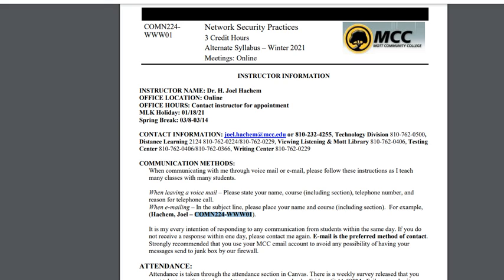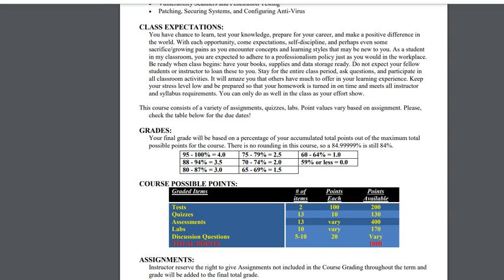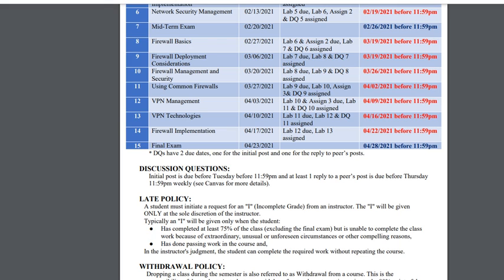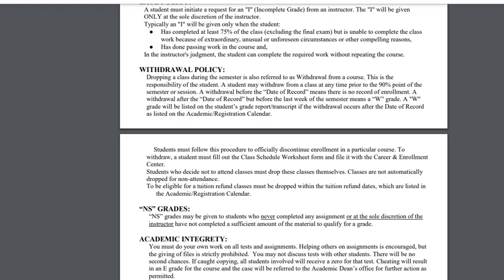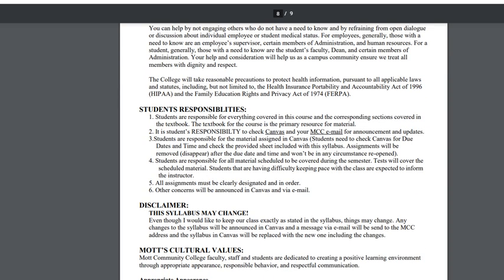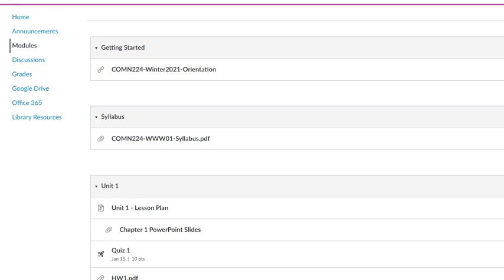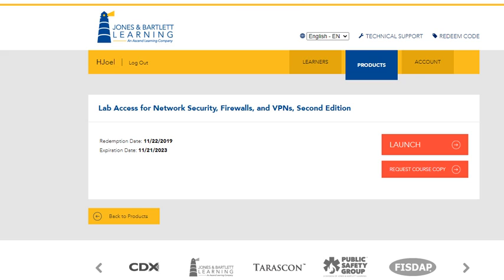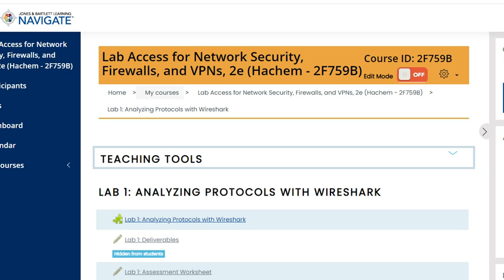COMN224 WWW01 Winter2021 Orientation